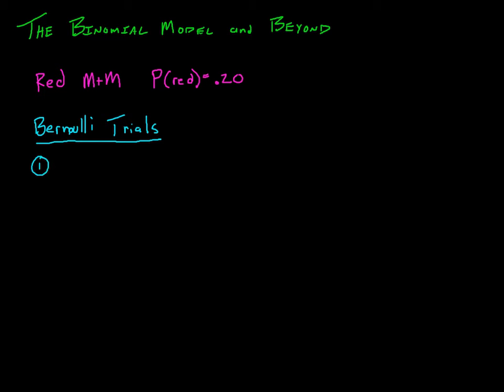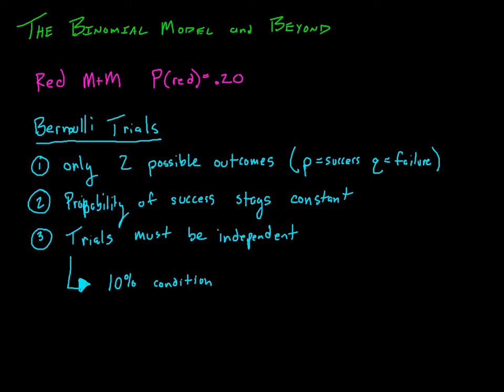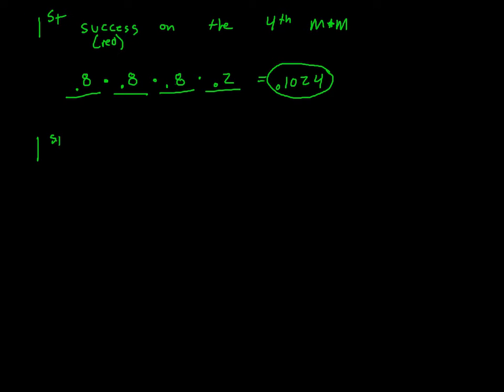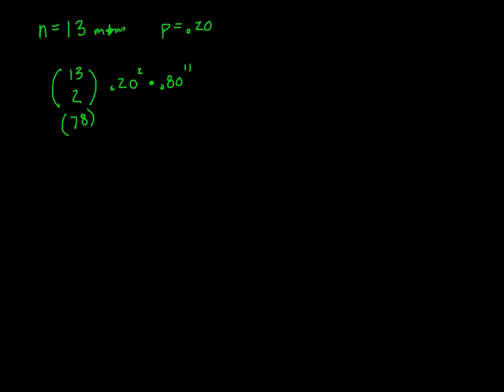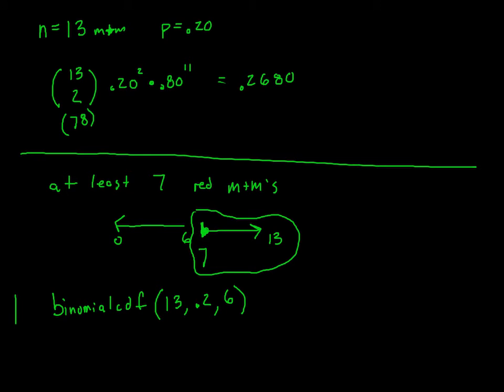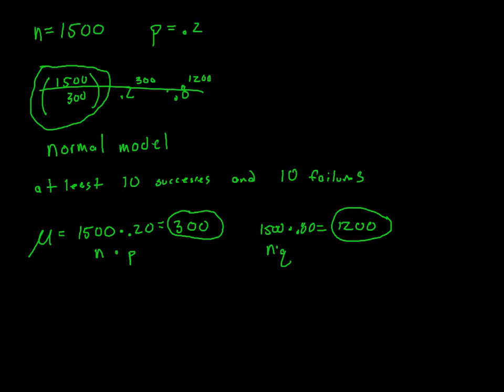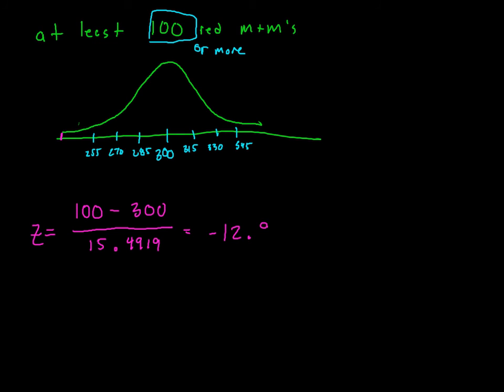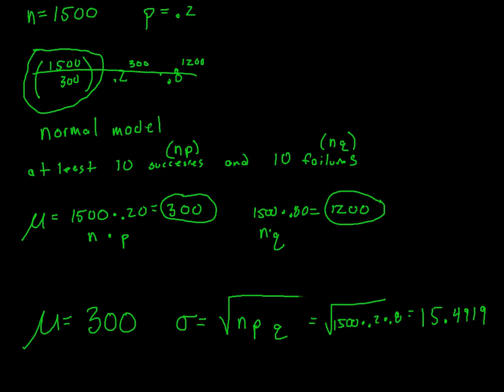AP Statistics: The Binomial Model and Beyond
This video describes the binomial model and how when the sample size is large enough the normal model can be used as well.